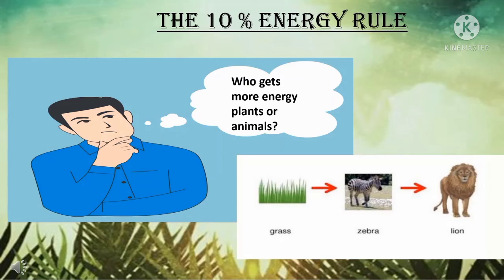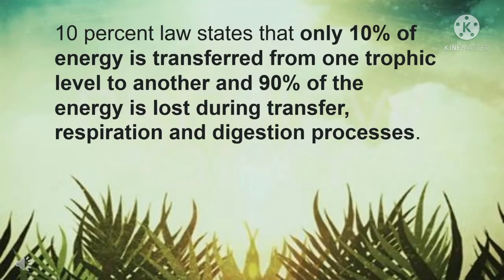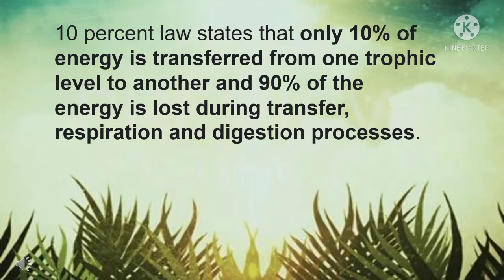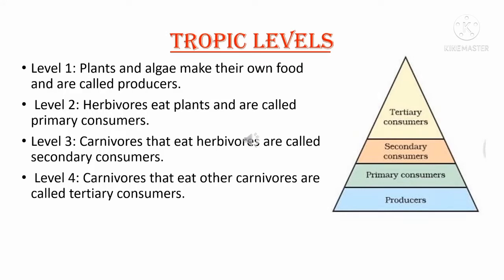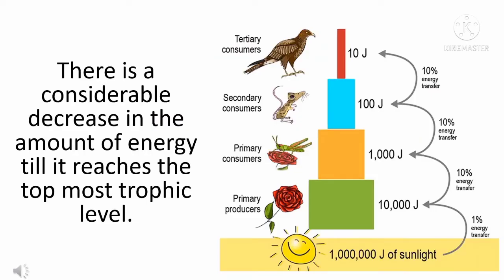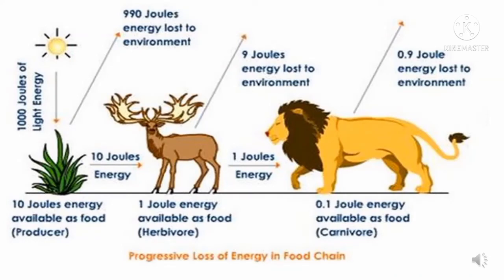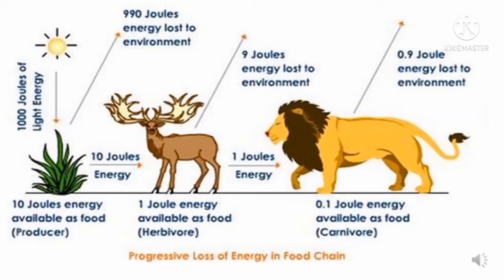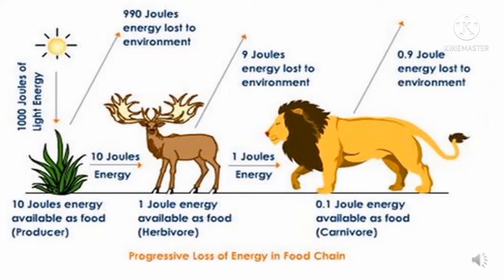The 10% Energy Law - Explained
10 percent energy transfer law Grade 10
#10%law